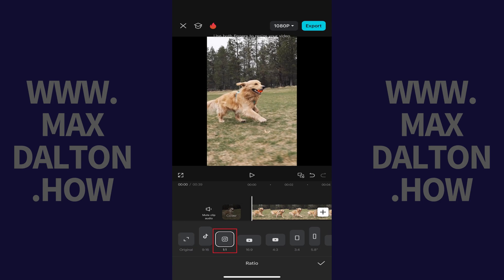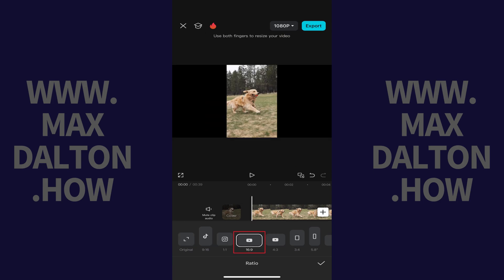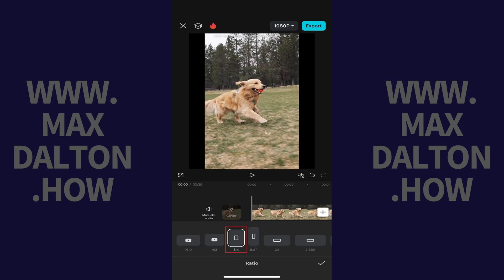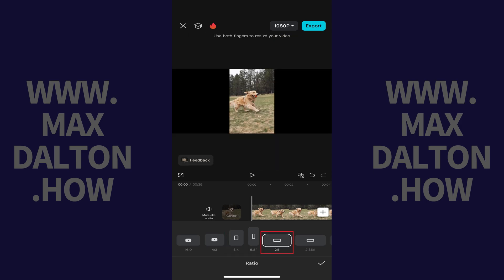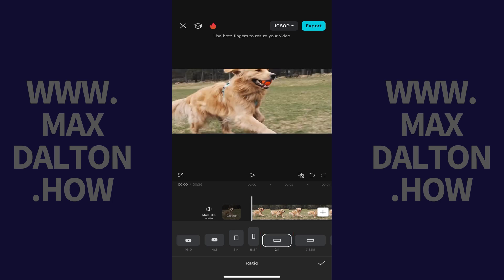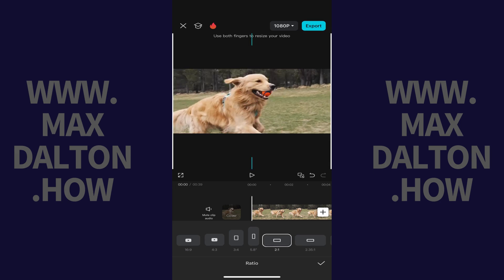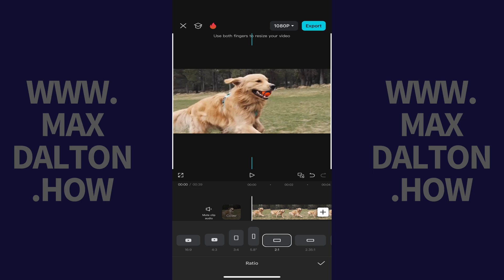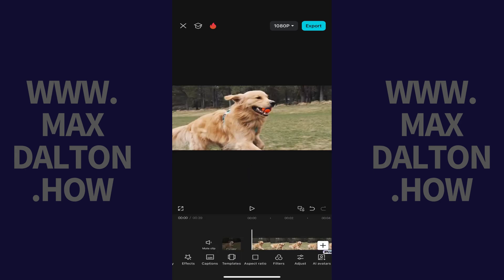How to Change the Aspect Ratio of Video in CapCut Mobile App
In this video I'll show you how to change the aspect ratio of a video in the CapCut mobile app on iPhone, iPad or Android.

Timestamps:
Introduction: 0:00
Steps to Change the Aspect Ratio of Video in CapCut Mobile App: 0:09
Conclusion: 1:08

Video Transcript:
Step 1. Open the video project you want to change the aspect ratio for in the CapCut mobile app.

Step 2. Swipe from right to left over the menu at the bottom of this screen until you find Aspect Ratio, and then tap "Aspect Ratio." Available aspect ratio options will be displayed along the bottom of the screen.

Step 3. As you tap to switch to different aspect ratios you'll see black bars on the sides, top and bottom of your video change to reflect your new video workspace. In this example, I'll switch to a two by one aspect ratio. I'll then use my fingers to pinch and zoom on the video to make it take up the full space, and then I'll use a single finger to adjust the centering in the new aspect ratio accordingly.

Step 4. Tap the "Down" arrow at the bottom of the aspect ratio menu when you're done to close it and save your changes.